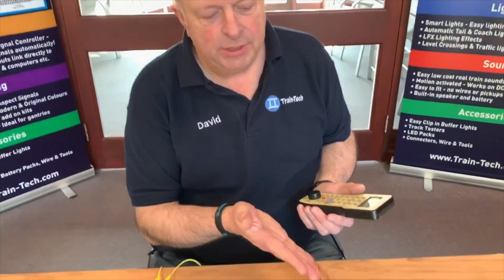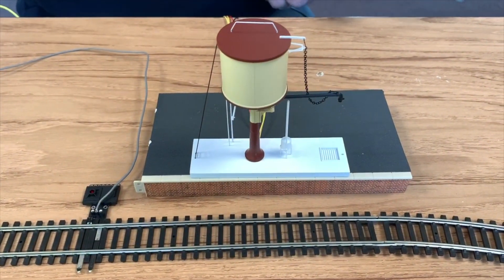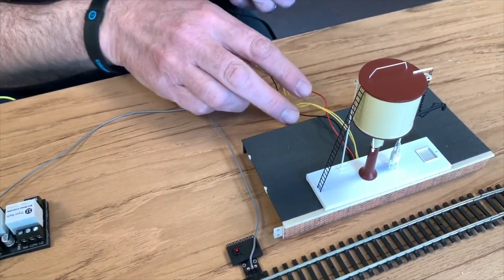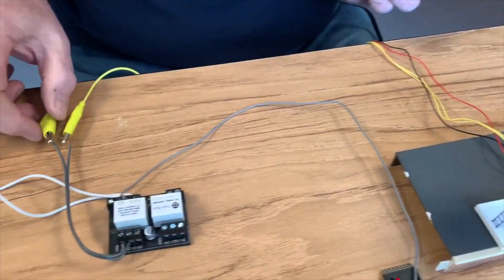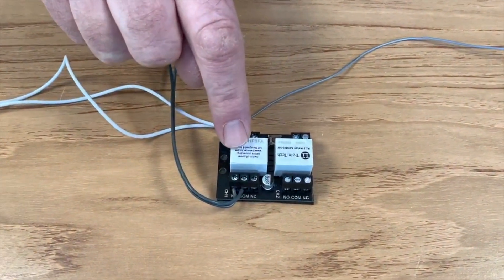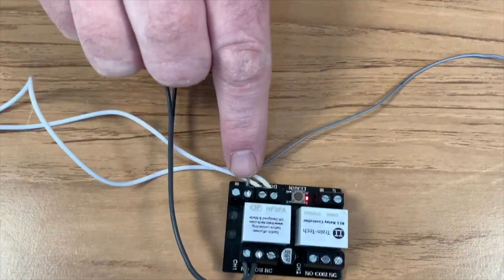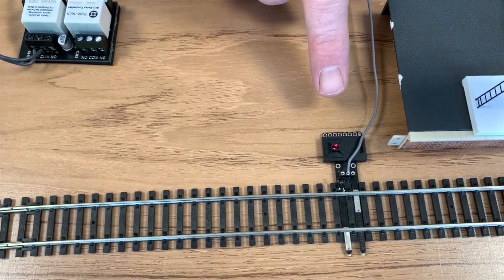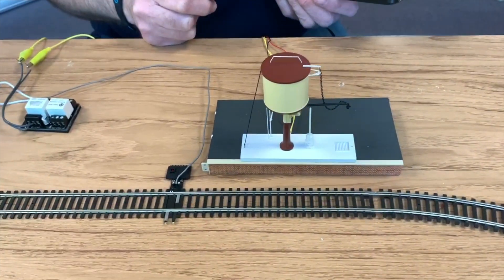Using Train-Tech RL1 Relay Controller to Control the Dapol Water Tower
This short video shows how you can use the Train-Tech RL1 Relay Controller to control a Dapol Motorised Water tower automatically using a Track Sensor to trigger the motion when a train comes past or using DCC accessory commands. The RL1 incorporates 2 relays, so you can use the other relay to control something else. See the main RL1 Relay Controller Video for details of wiring and other applications. Please note that this video was shot on a table to show the simplicity of wiring, but nothing is fixed down onto the tabletop and so positioning of the track, platform, water tower, track sensor and locomotive are all arbitrary and on a model railway layout we suggest that all of these items are carefully located and fixed in appropriate places.

NB: You can also use the Train-Tech Dapol Semaphore controllers SC300 or SC400 to power and control the water tower in a similar way by DCC or by triggering from a Track Sensor or Sensor Signal. Each of these controllers has 2 outputs so that you can control a Dapol Semaphore Signal as well as the Water Tower.

and Train-Tech dealers.
Train-Tech products are designed and manufactured in Great Britain.

Please note that Train-Tech or DCP are not responsible for the manufacture or supply of the Dapol Water tower or any other non Train-Tech products shown in this video.